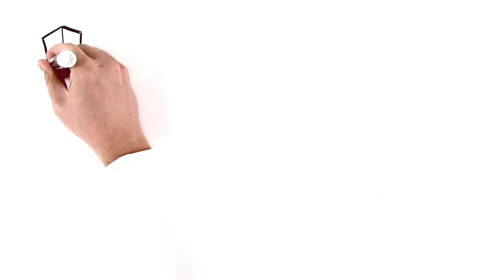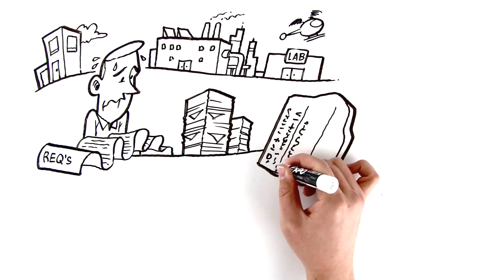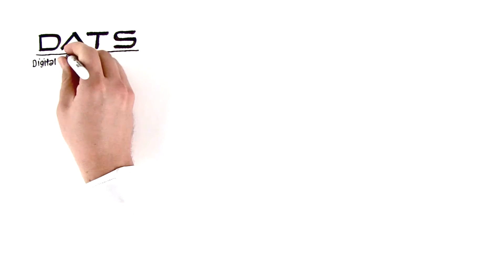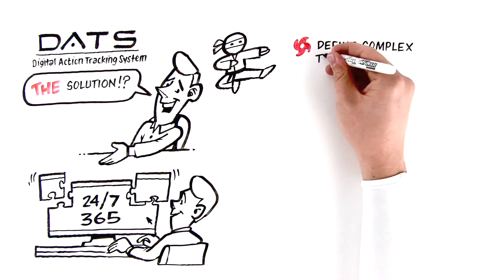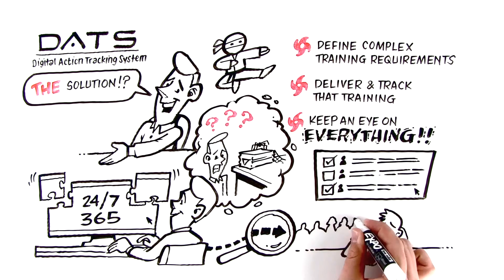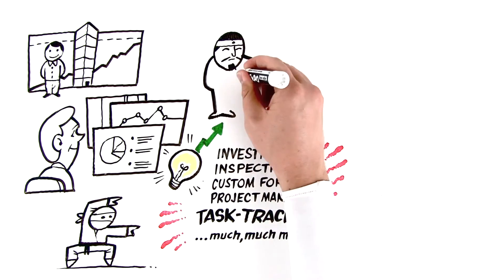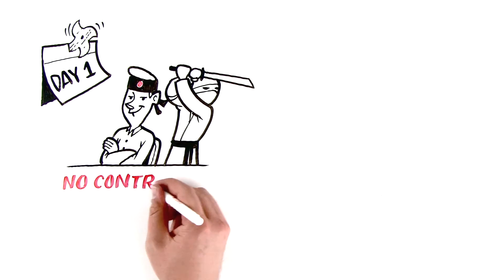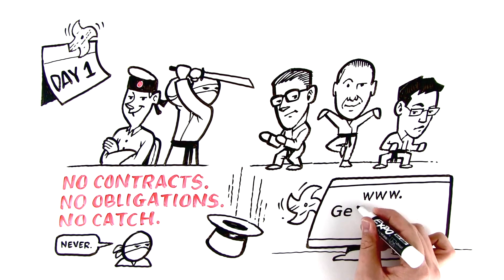DATS Explainer Video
Here is a fun "Explainer Video" for our software platform (GetDATS.com) that we built with The Draw Shop.